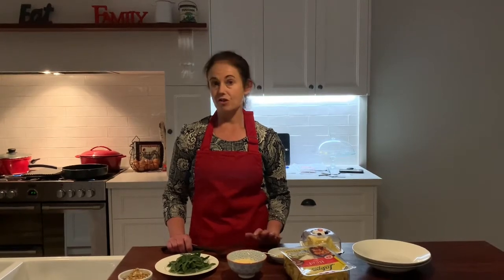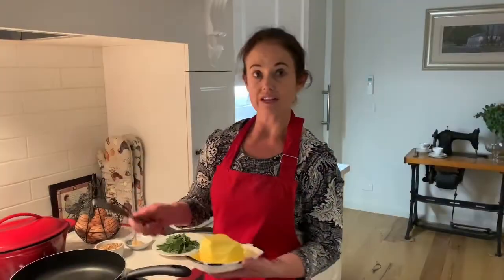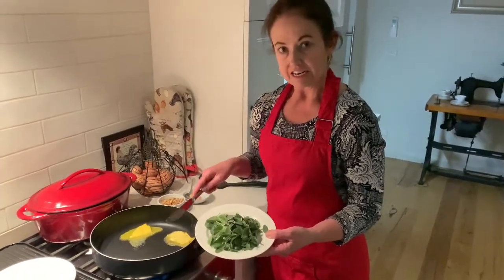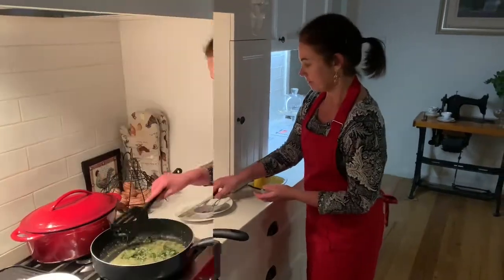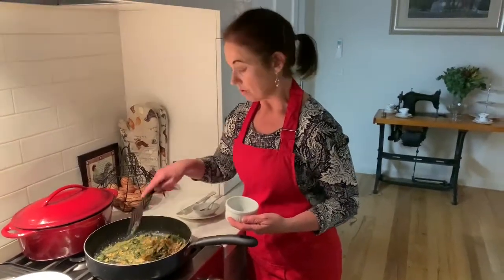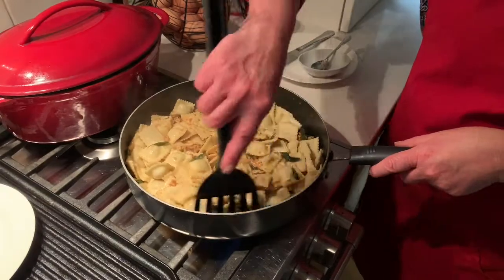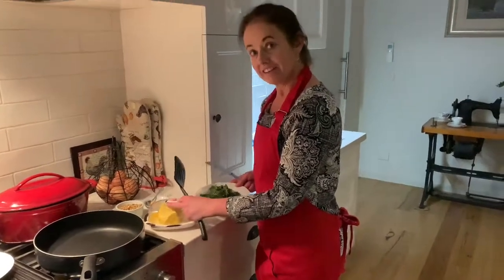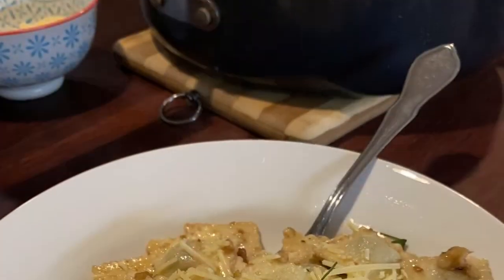Ravioli with Brown Butter, Sage & Walnuts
Here's how to get dinner on the table in around ten minutes! Try this ravioli recipe with butter, sage and walnuts. It's always a hit in our house.  You can make it with gnocchi or whatever type of filled pasta you choose.  All I know is, it works! Enjoy xx

Ingredients: 1 pkt ready-made ravioli, 150g-200g butter, 1 tblsp crushed garlic, 1 bunch sage leaves, 1 cup walnuts (chopped), parmesan to serve.